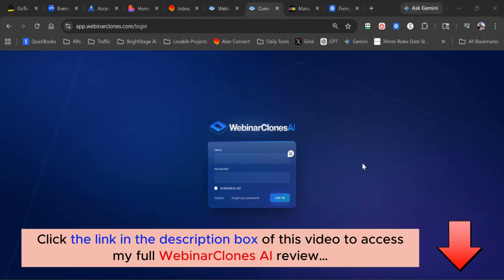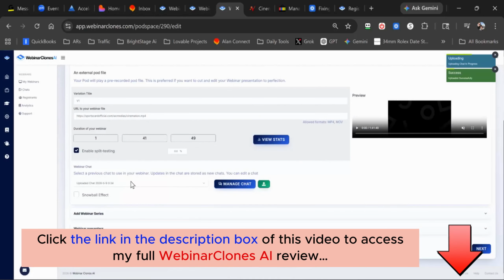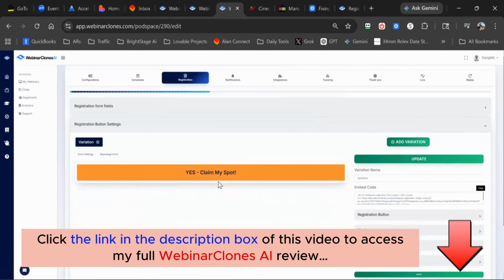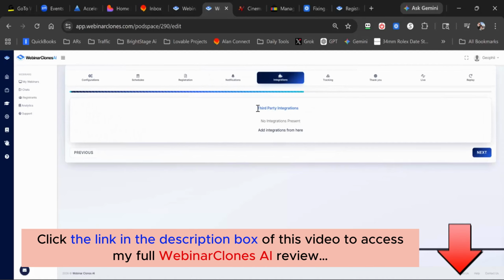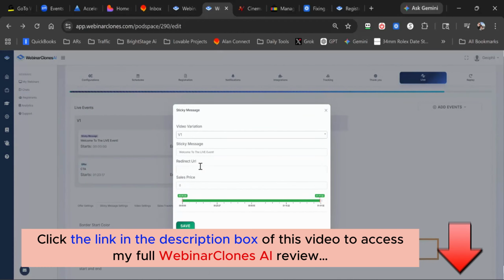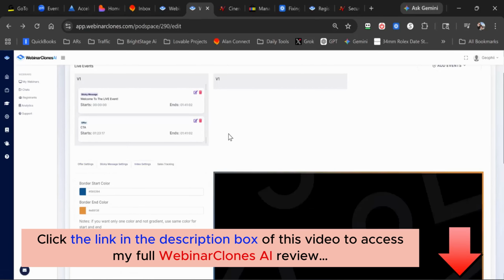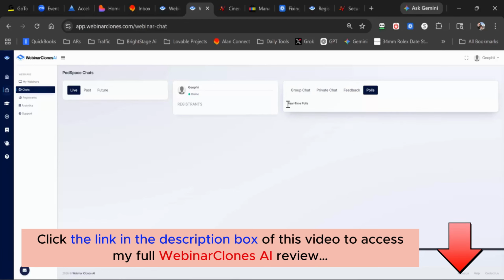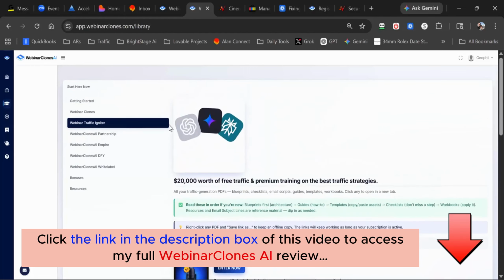WebinarClones AI Review - Check the link in the description box below to access my full review 👇👇👇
WebinarClones AI Review 2026 – Is This AI Webinar Funnel System Worth It? 🚀

Add my code clones to get $2 off any item in the funnel.

Add my code WEBINAR50 to get $50 off the WebinarClones Bundle.

WebinarClones AI claims to let you launch fully automated webinar funnels in minutes by simply:
✔ Logging in
✔ Clicking save

The system includes:
✅ 5 Done-For-You Webinar Funnels
✅ AI-Generated Ads & Traffic Content
✅ Built-In Webinar Automation
✅ Email & SMS Follow-Up
✅ Replay Funnels
✅ Traffic Training
✅ Hosting Included

In this video, I cover:
▶ What WebinarClones AI is
▶ How WebinarClones AI works
▶ Pricing and bonuses
▶ Who this software is best for
▶ Whether WebinarClones AI is legit or hype

This platform is designed for:
✔ Beginners
✔ Coaches & consultants
✔ Agencies
✔ Digital marketers

If you want to automate webinar marketing without creating webinars yourself, this review will help you decide if WebinarClones AI is the right tool for your business.
AI Webinar Funnel Software
Best Webinar Funnel Builder 2026
Automated Webinar Software
JVZoo Webinar Software Review

Send my best wishes to you and your family.